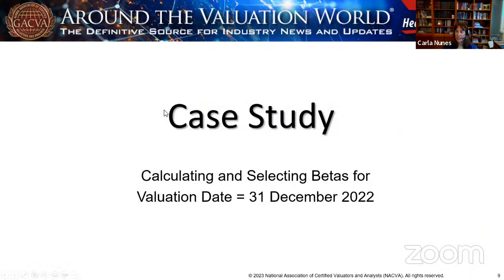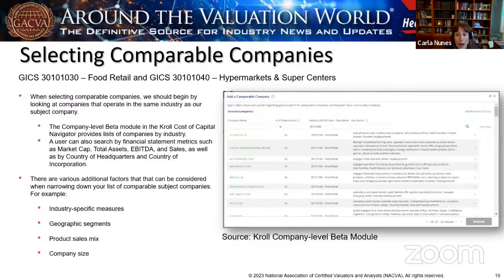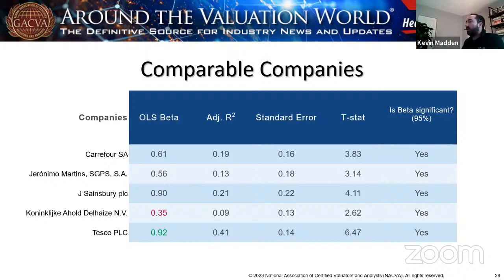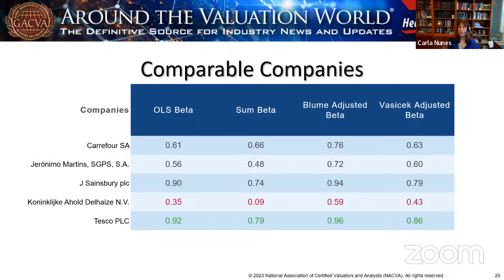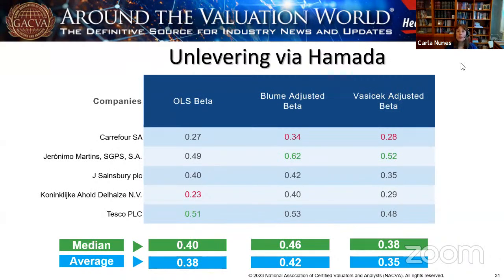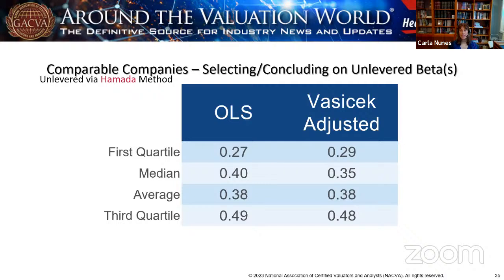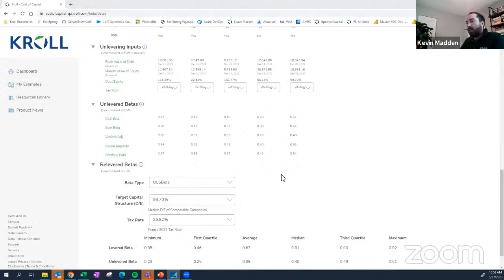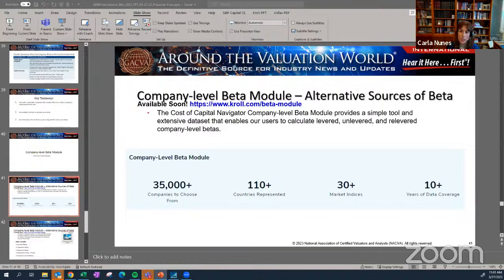Around the Valuation World® International | March 27, 2023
The Definitive Source for Industry News and Updates
A team of industry correspondents deliver online, interactive webcasts so at all times you can be confident that your knowledge is current and accurate as you navigate “Around the Valuation World!”

Featured Segments:
Carla S. Nunes and Kevin Madden: Improving the Selection of CAPM Betas: A New Tool Coming Soon—Part II